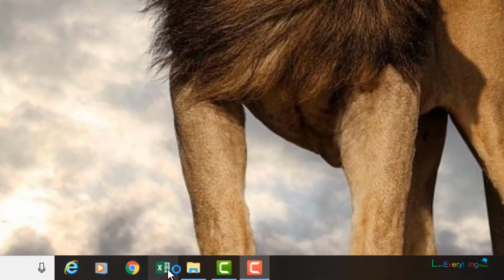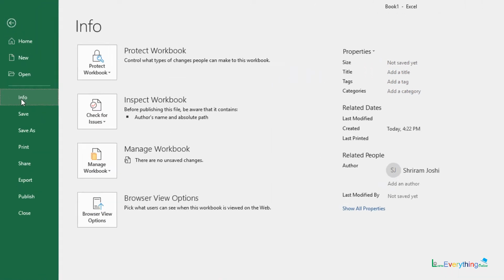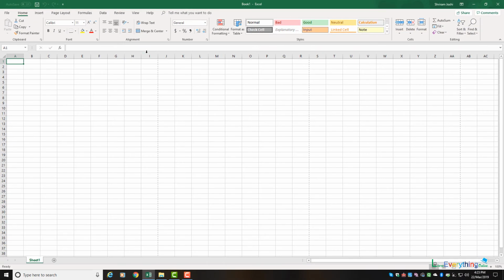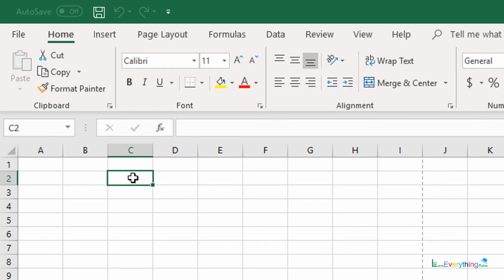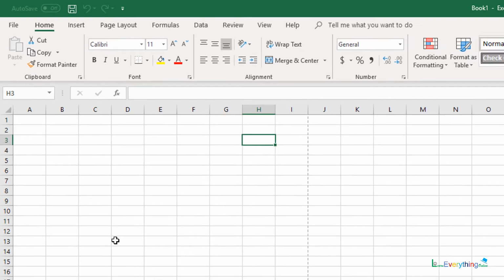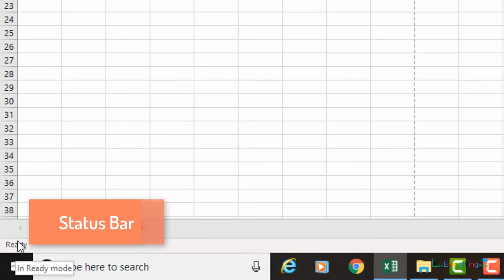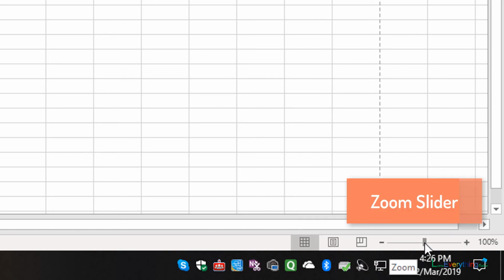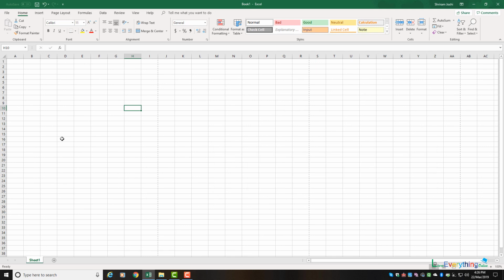Basic Excel - Workbook Screen (English)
Basic Excel - Workbook Screen (English) - Explains in detail about Excel Workbook Screen